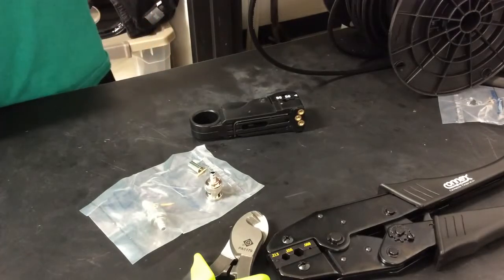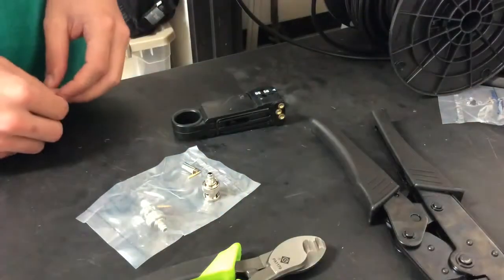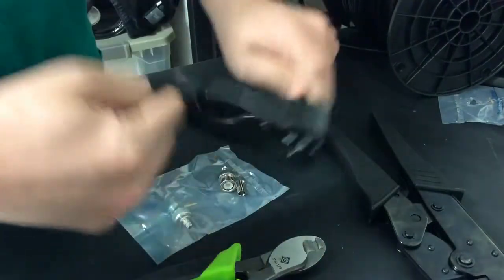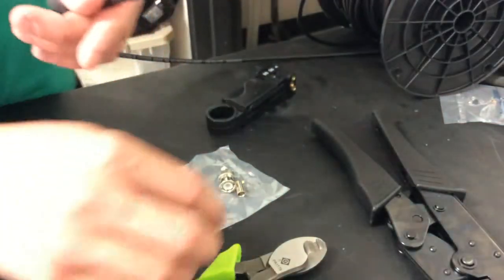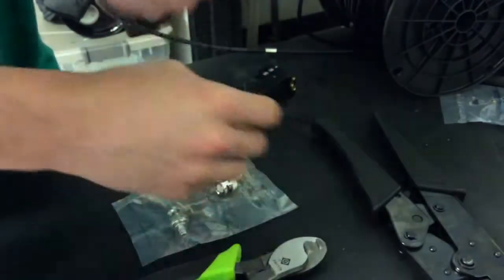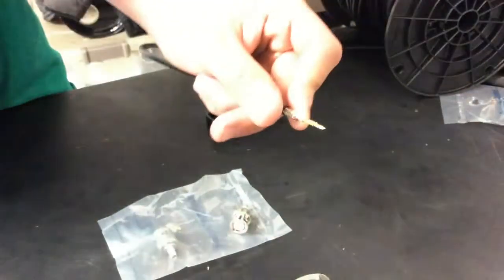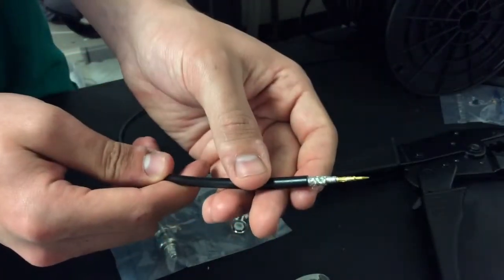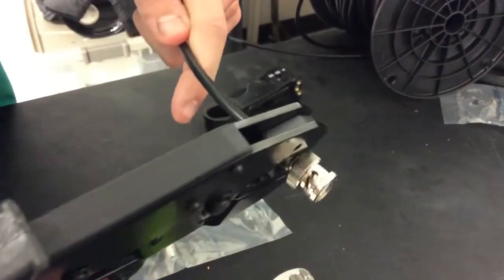strip coax for BNC connector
Students demonstrate how to strip coaxial cables to connect to BNC connectors in PHYS-332 - Experimental Modern Physics